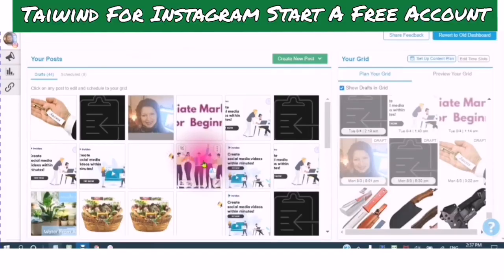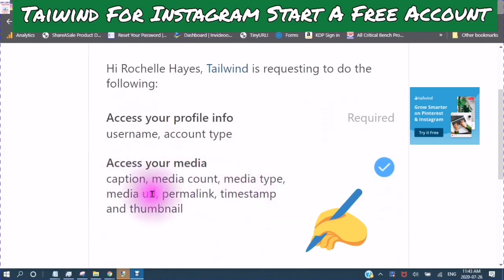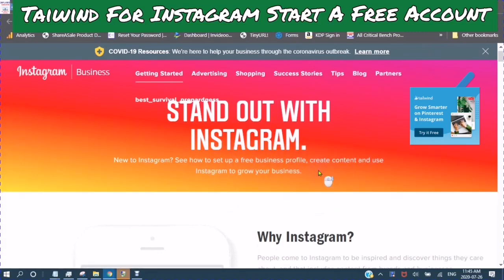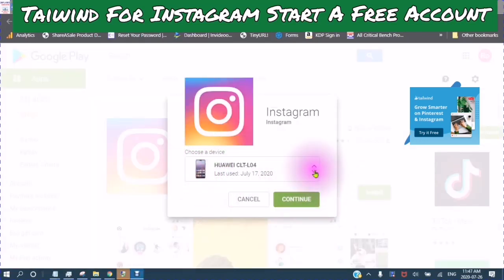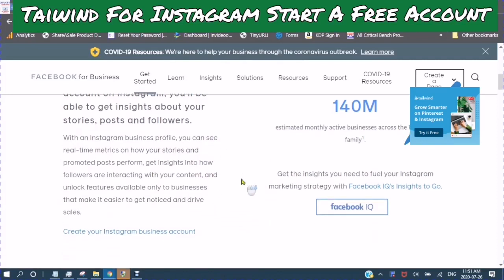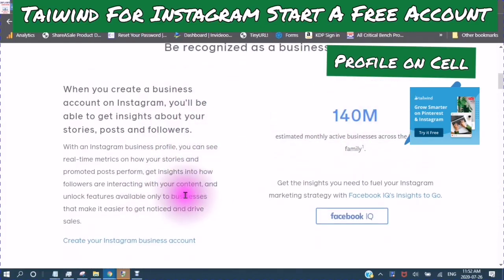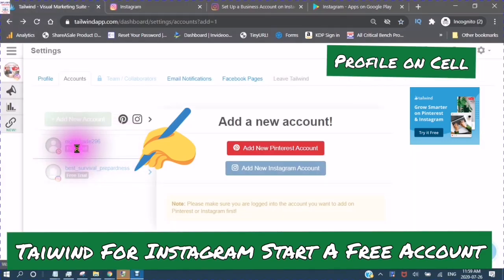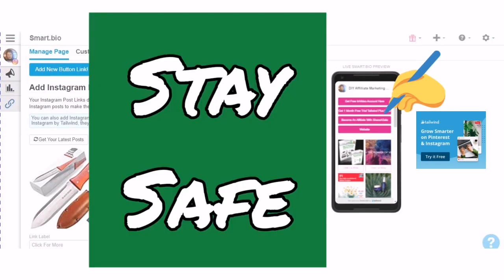Tailwind Instagram Learn how to Schedule Your Time Transform Your Smart Bio Link into a Lead Magnet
Tailwind Instagram Learn how to Schedule Your Time Transform Your Smart Bio-Link into a Lead Magnet In this video I show you how to sign up with Instagram
100% Safe to Use. Tailwind is an official Instagram Partner, so you can rest easy knowing your account is Safe
Try all Tailwind features for free while scheduling up to 100 Pins on Pinterest and 30 posts on Instagram.
Is This for Me? Ask Yourself
DO You want to build Up Your Instagram Platform?
Do You want to Build Up Your Pinterest Platform
Do I need both? Here is my answer
I have read online there is a free way to still be able to post to your tribe without using scheduling
( I will update this when I know more)
Send a Free Month of Tailwind to your friends and get a $15 credit for yourself when they upgrade to Plus! It's a win-win! There is no limit to how many friends you can invite or how much you can earn!
You could send to your friends and get a 15$ credit Yourself when they Upgrade
Here is my link click into it and check it out
 (This will offset your initial cost and make the Program free to you to Use
This is the next video being posted
Sign Up With Pinterest